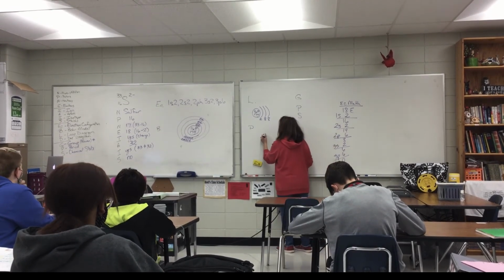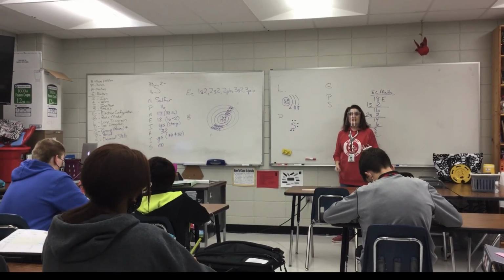Chem U2 Rev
This video was recorded LIVE in a real classroom.